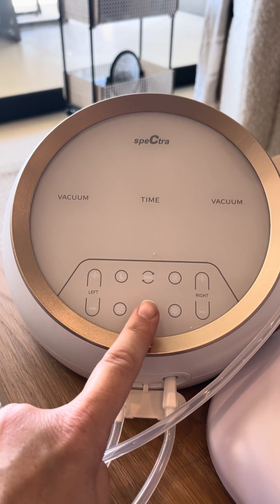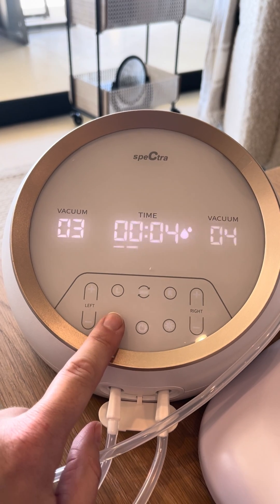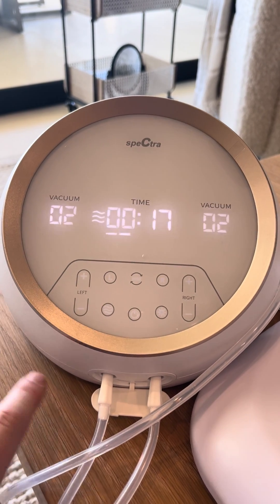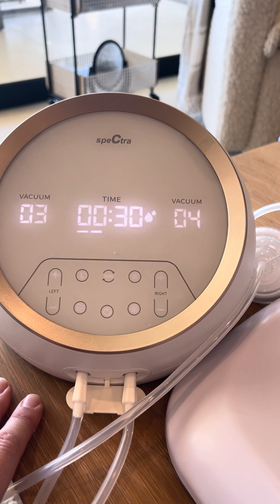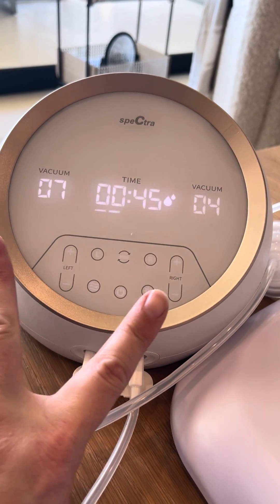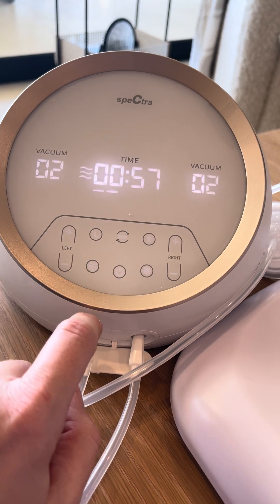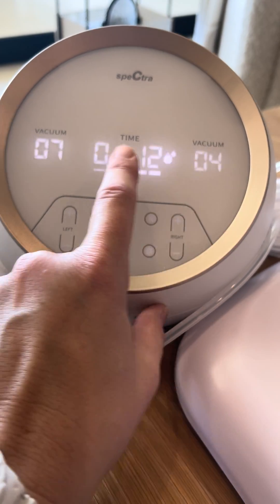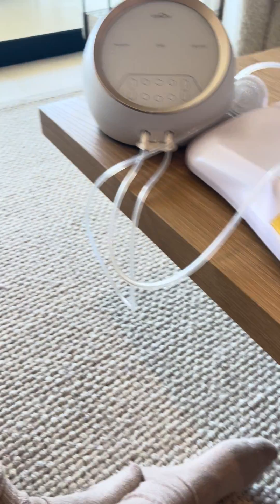Spectra Synergy Gold tutorial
A brief overview of the settings on the Spectra Synergy Gold pump